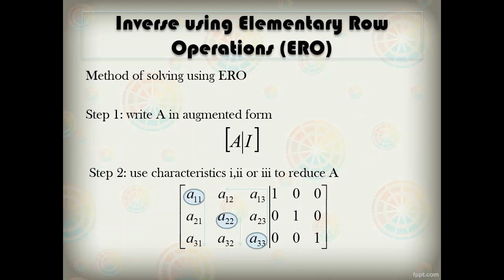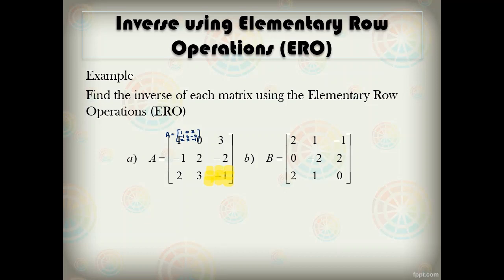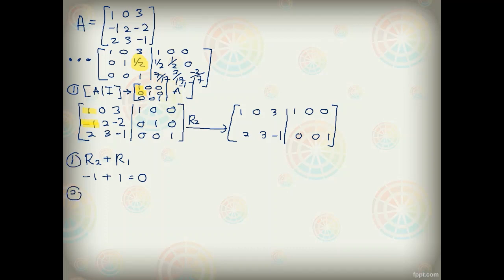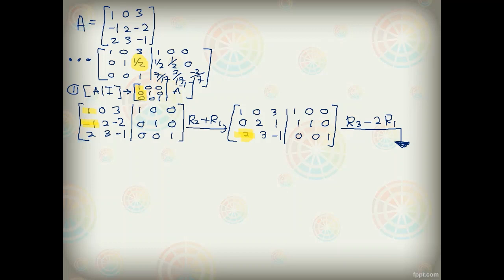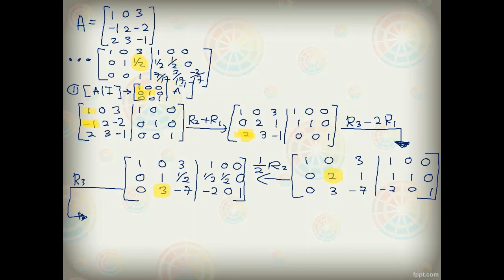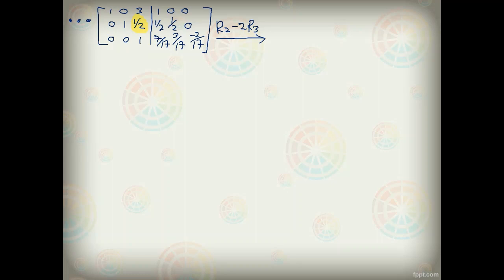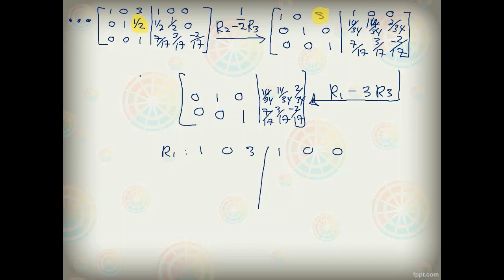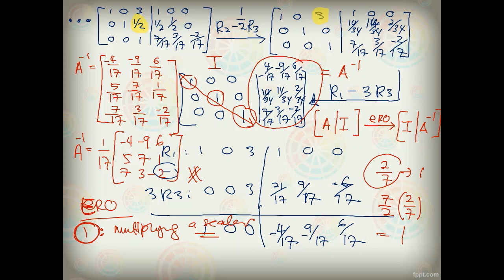MATRICES: Inverse Matrix by Using ERO method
This video is created as a teaching material for Engineering Math 1 course. In this video you will be taught how to find the inverse of a matrix by using the elementary row operation (ERO). In the subsequent video, you will be introduced to system of linear equations. Find : MATRICES: Introduction of system of linear equations, type of the solution and methods to solve the system.